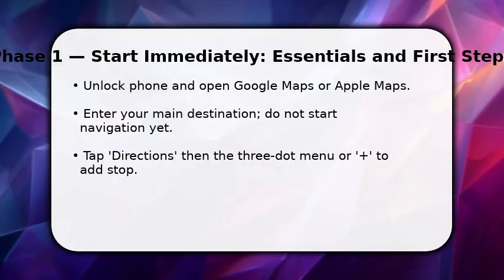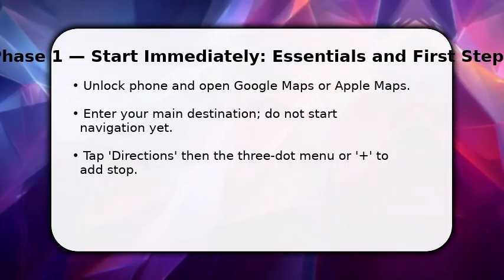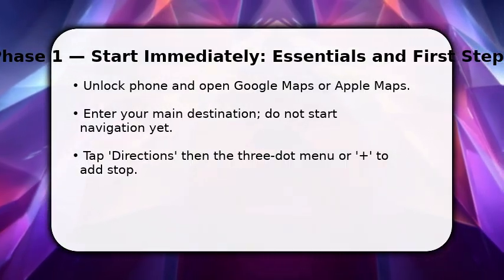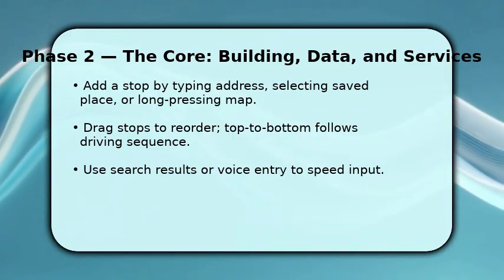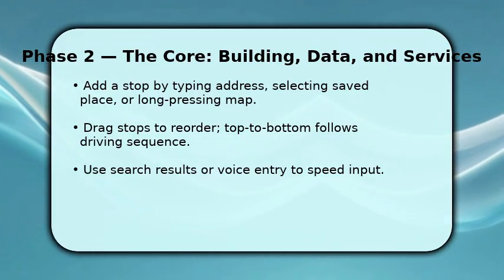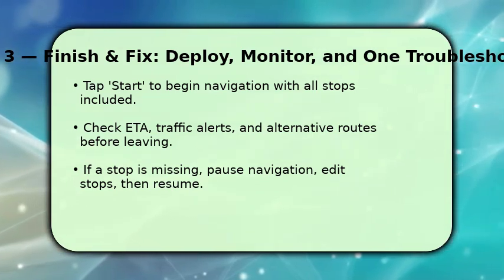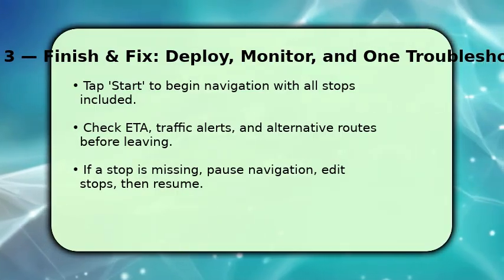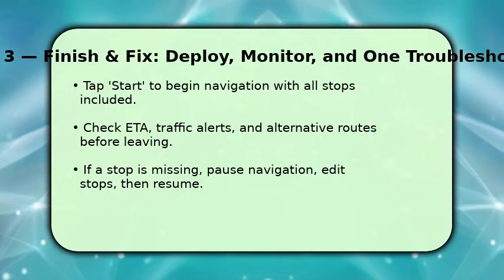How to Add Stop in Phone - Step by Step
How to Add Stop in Phone - Step by Step | 🔒 Surfshark VPN Deal — Stay private and secure. $1.99/mo + 3 Months Free ▸

Learn the essential steps to add a stop in your phone's contact list with our detailed guide. From locating where stops are saved on most devices, setting up new ones correctly, and ensuring they function as intended for accurate location-based services.